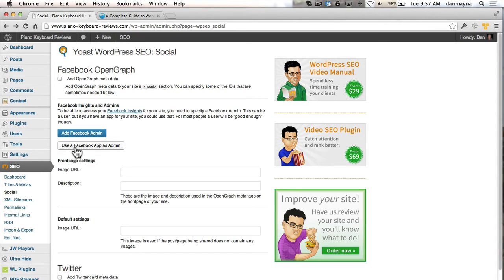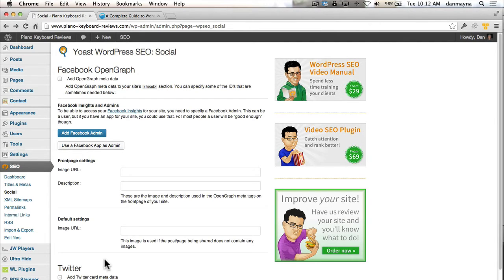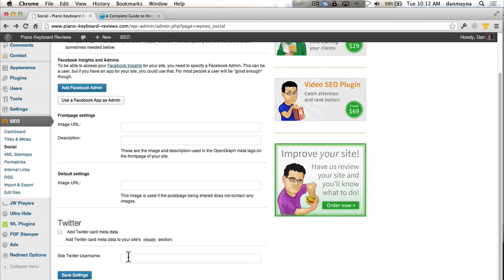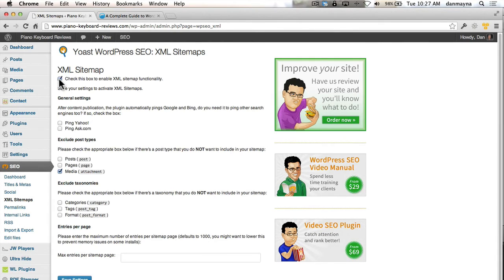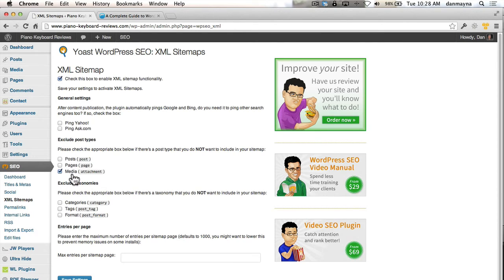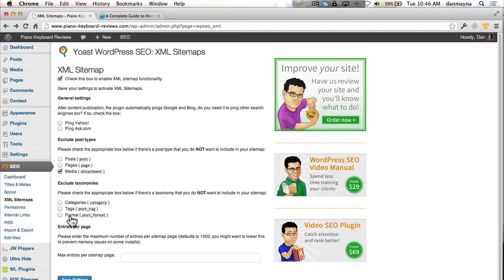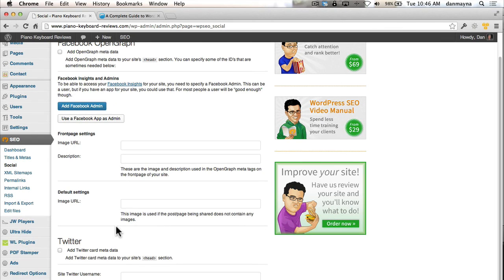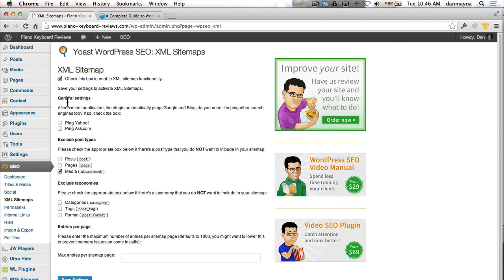Video Course Wordpress Seo 07 Yoast SEO Social